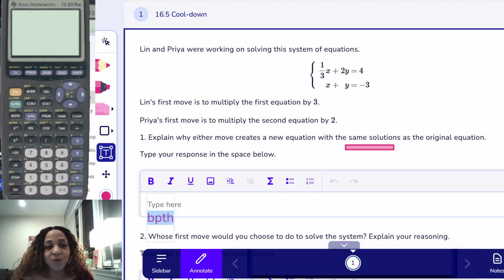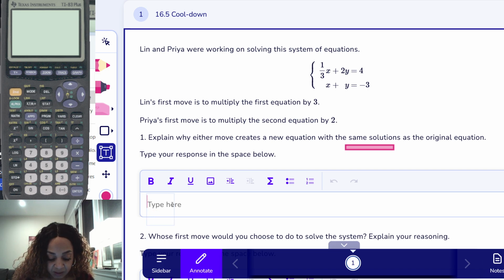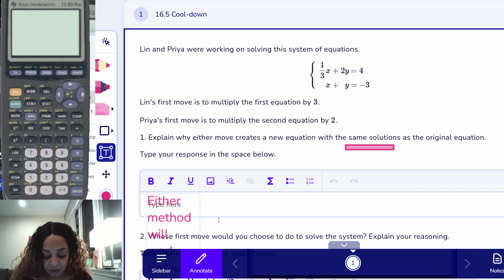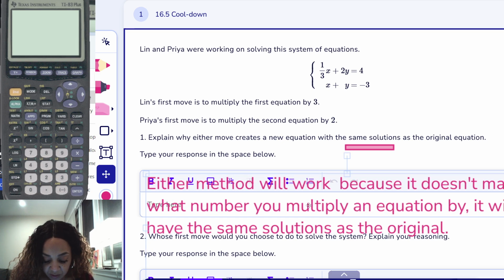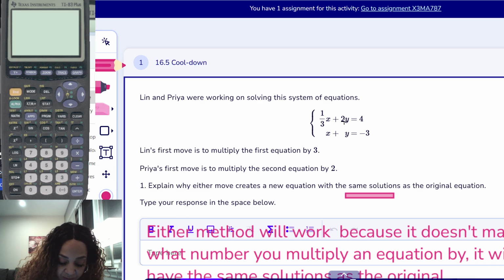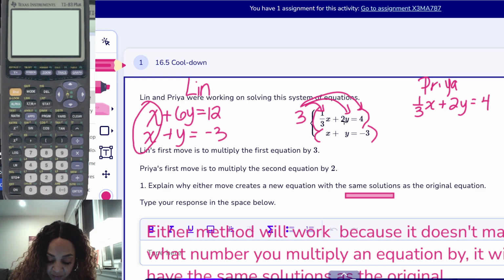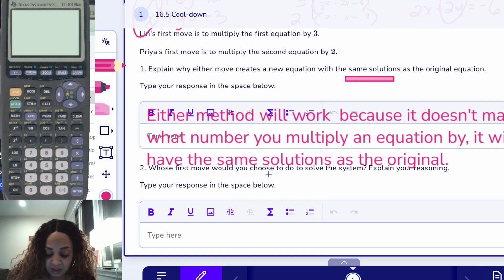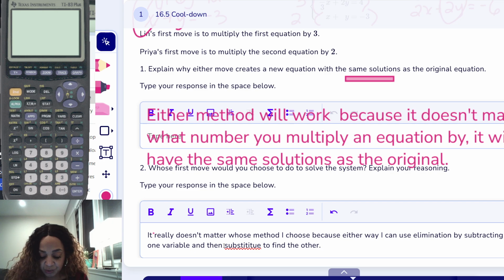Unit 2, Lesson 16 Cool Down, IM Algebra 1 Curriculum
🎓 System of Equations: Evaluating Different Multiplication Strategies - A Teacher's Review!

Welcome back, math learners! In this video, we'll explore two different multiplication strategies within the elimination method to solve systems of equations. As your guide, I'll walk you through each approach and help you decide which one works best for you.

Video Highlights:

Understanding the Methods: We'll start by reviewing what a system of equations is and why we use the elimination method.

Different Multiplication Strategies: Watch as we solve the same system of equations using two distinct multiplication choices.

Comparative Analysis: Evaluate the efficiency and simplicity of each method.

Student Participation: You'll choose your preferred method and justify your reasoning, fostering critical thinking and personal insight.

Interactive Learning: Engage with detailed explanations and practice problems.

Critical Thinking: Develop analytical skills by comparing different problem-solving techniques.

Exam Preparation: Ideal for students preparing for exams and seeking to understand multiple methods.

Join the Discussion:

Share which method you prefer and why in the comments below! 🗨️